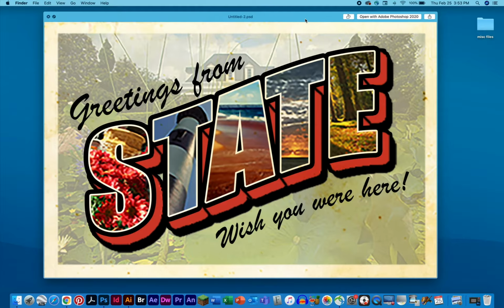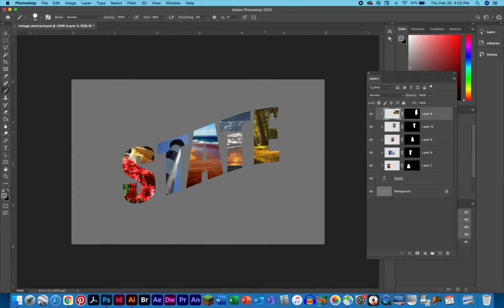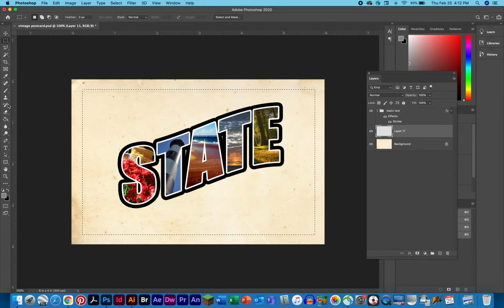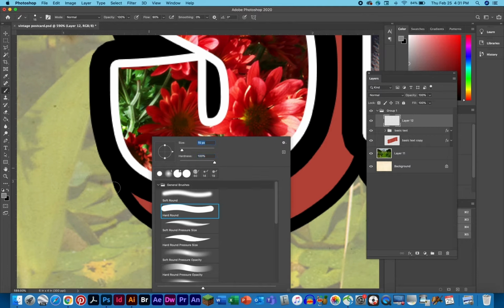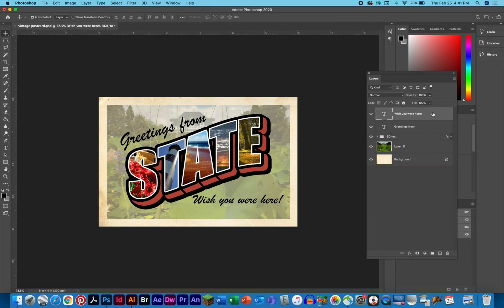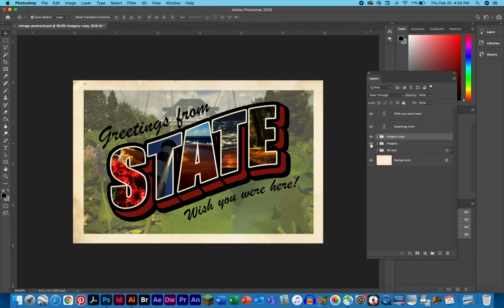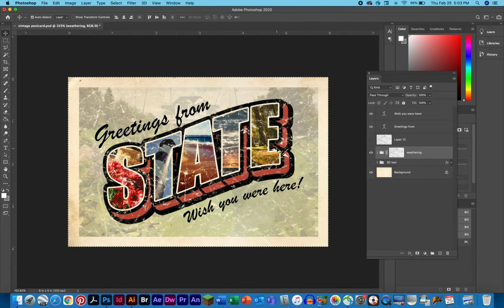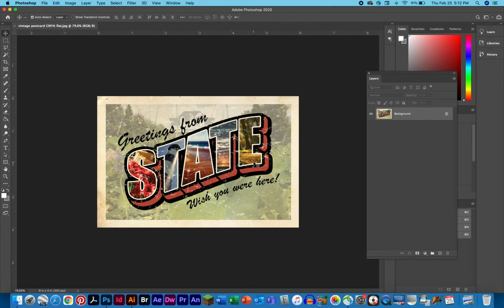How to make a Retro Vintage Postcard with Adobe Photoshop (in 9 semi-easy steps)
This instructional video shows how to make an old vintage-style postcard using Adobe Photoshop. It is somewhat of a continuation from my previous tutorial "Embedding photos and images within letters in Adobe Photoshop" (viewable

I will take you through the process in 9 steps, time codes for which are listed below.
Step 1 - 1:23
Step 2 - 8:49
Step 3 - 12:32
Step 4 - 18:02
Step 5 - 27:29
Step 6 - 31:42
Step 7 - 35:59
Step 8 - 41:27
Step 9 - 45:56